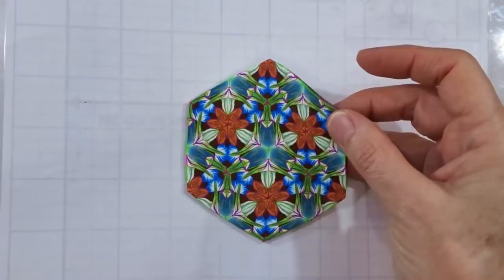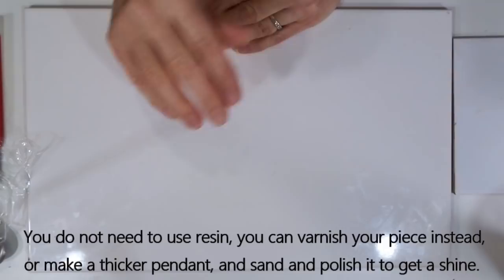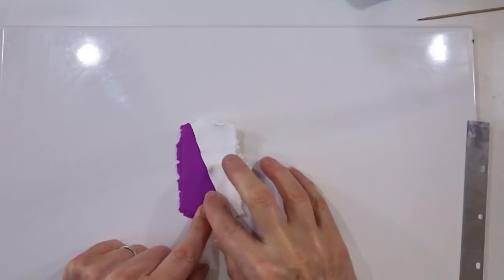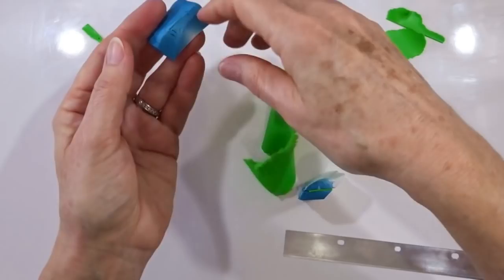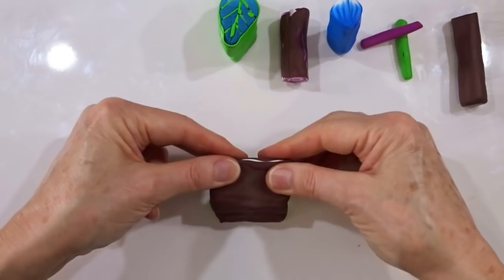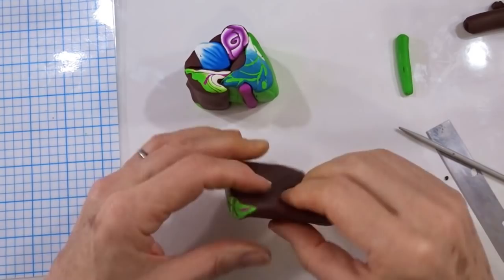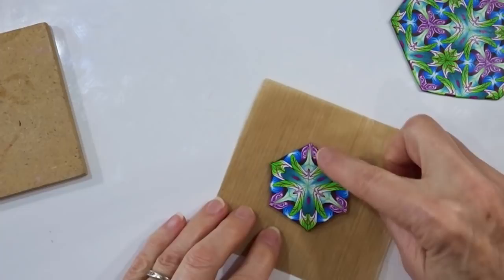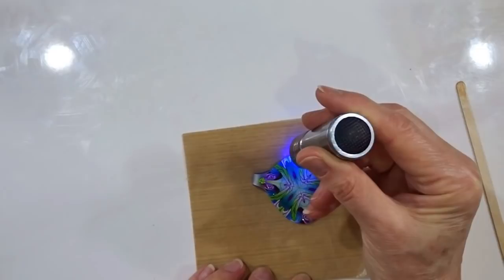Morris Cane Pendant in Polymer Clay Tutorial.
I use simple flower and leaf canes to create this fun interwoven pattern from Polymer Clay. It is easier than it looks, and I take you step by step through the process to both create the cane, and then these resin topped pendants. So, sit back and relax as you see how to create some of your own.

– Tiny Pandora Crafting Boutique it now seems part of a larger kit.

To see how to create a veneer from slices of polymer clay check out my Polymer Clay Bowls Tutorial or my Ribbon Burst Cane Hexagon Coasters Tutorial